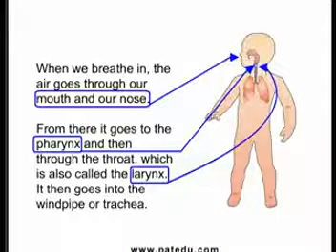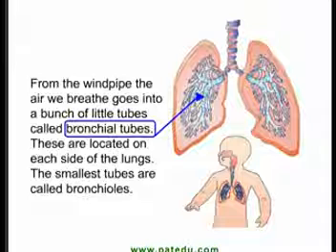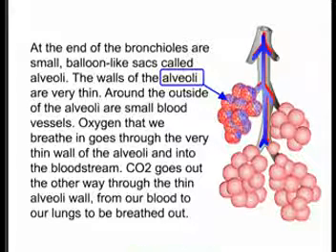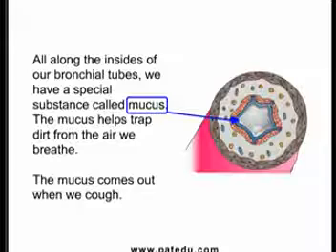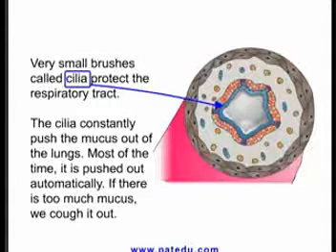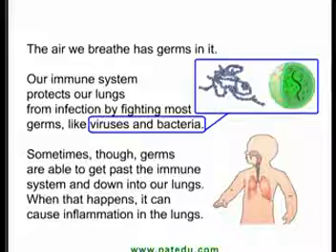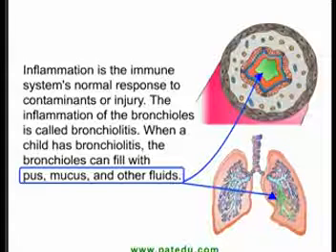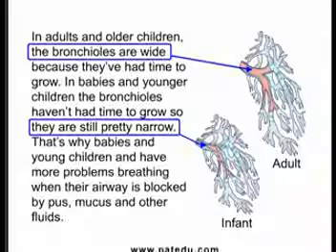Bronchiolitis Pediatrics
testing 5